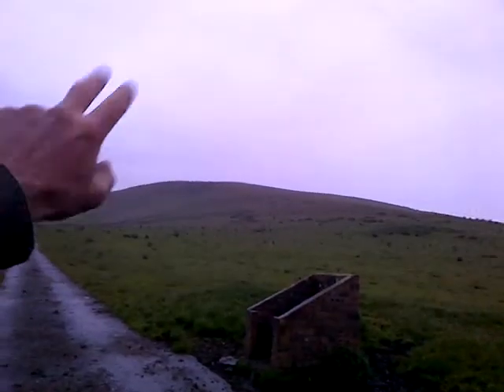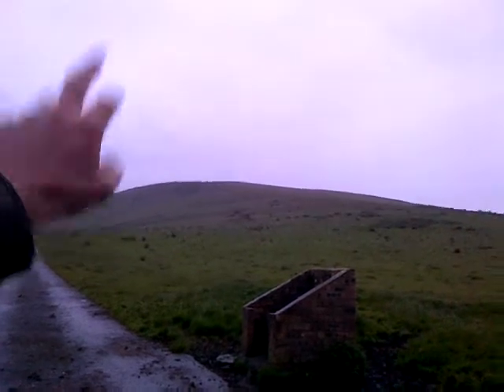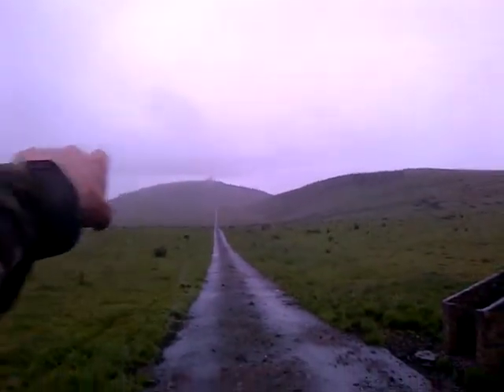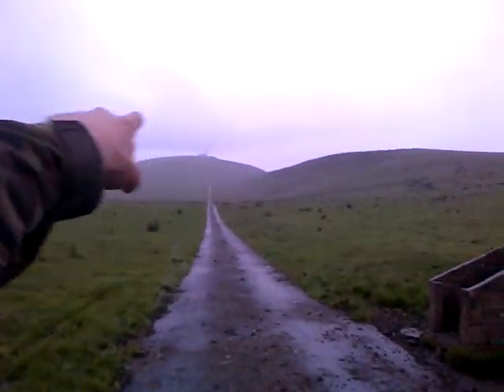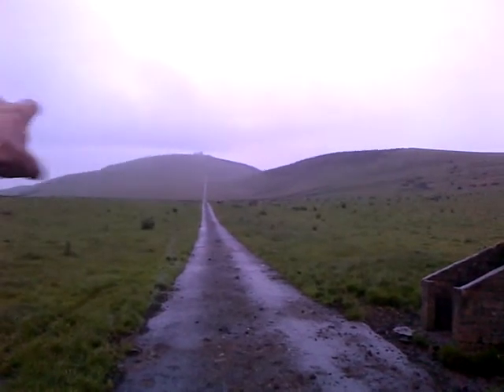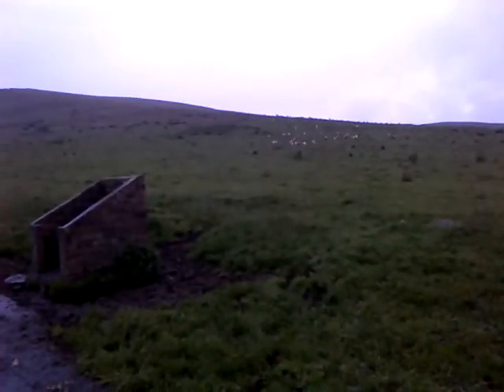WET Wing, flight down from near Craigowl :-)